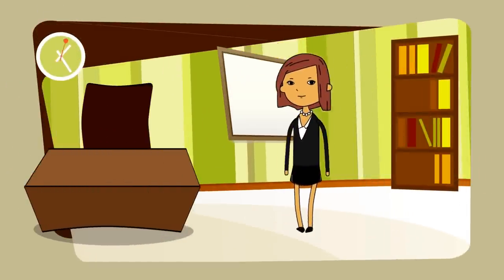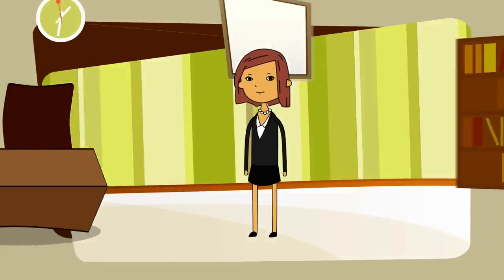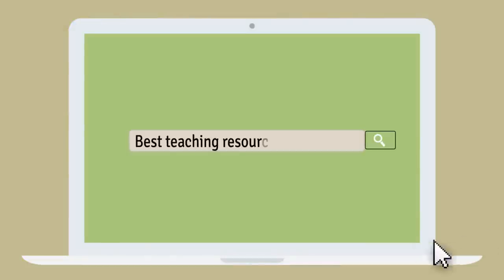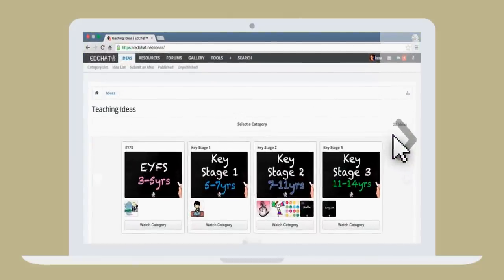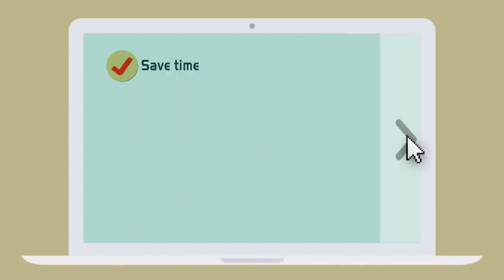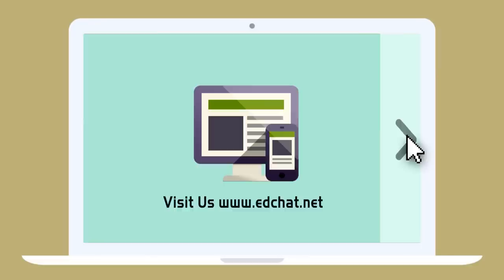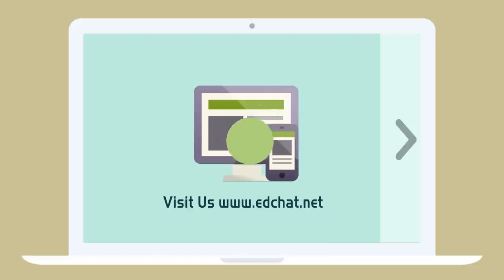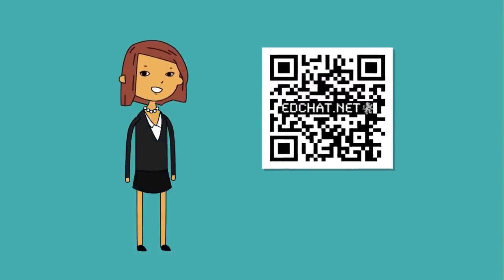EdChat - Where Teachers Connect